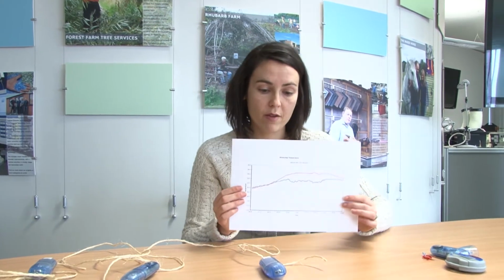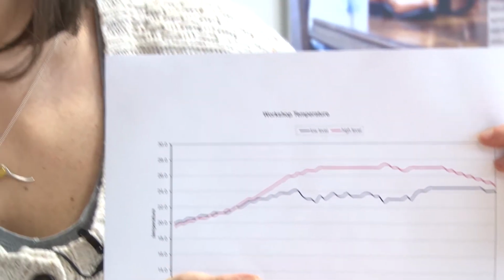Inspect-a-Gadget - Measuring where no measurer has gone before!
Cris explains how the Environmental Technology Centre can help businesses measure temperature in those hard to reach places, to determine what course of action is needed to make the heating systems more efficient.

ETC Director Keith Baker explains how the Environmental Technology Centre can help businesses: